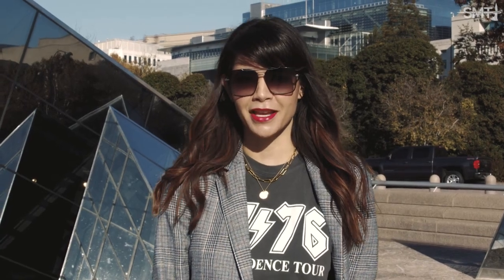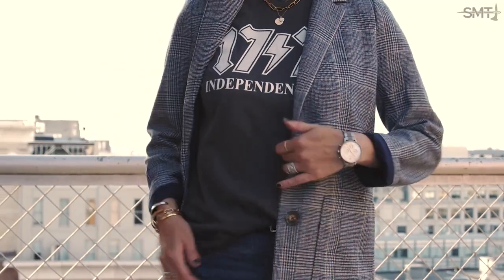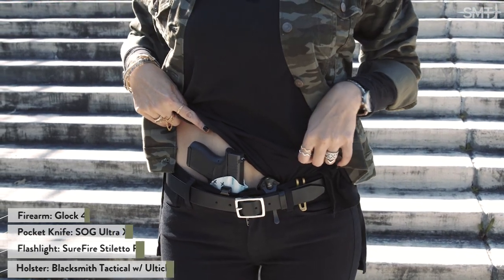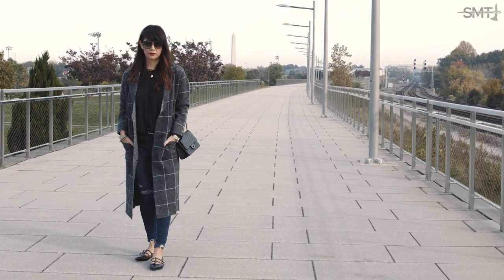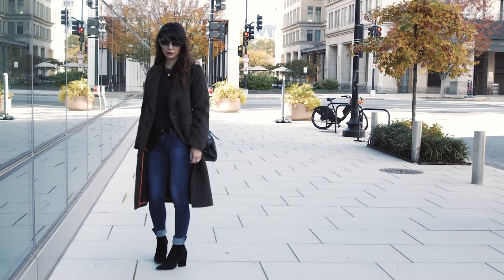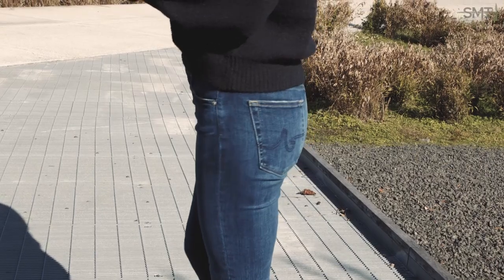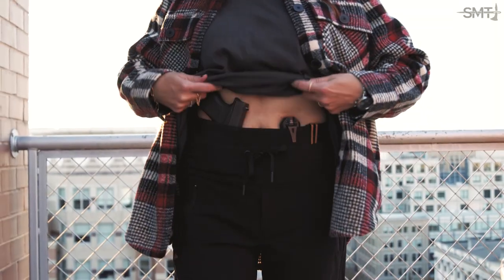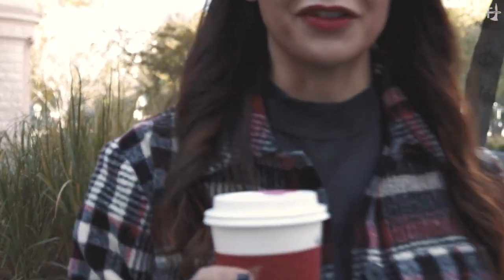Women’s Concealed Carry Fashion | 7 Outfit & Holster Tips | Style Me Tactical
Sharing 7 fashionable pieces along with concealed carry tips for women.

⭐️ VIDEO DETAILS ⭐️

♦ MORE FROM SMT ♦
Concealed Carry, Personal Safety, Beauty & Wellness, and more: